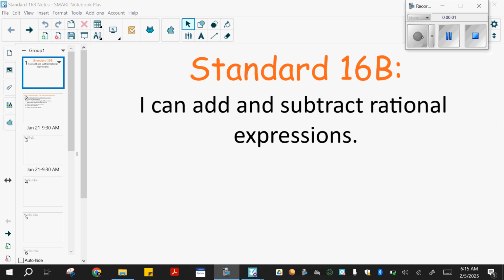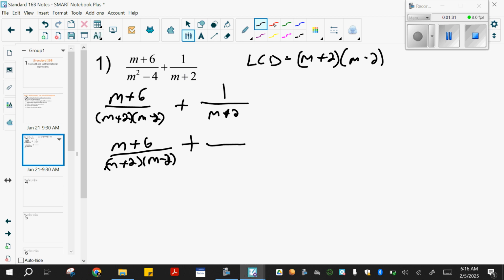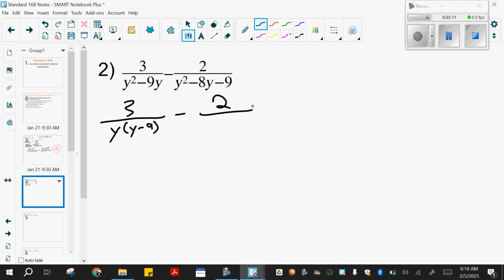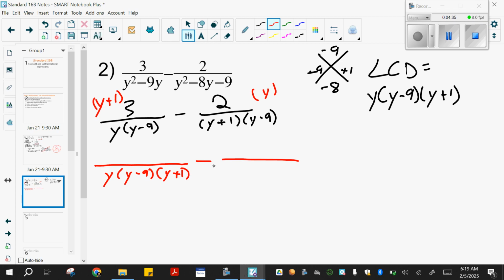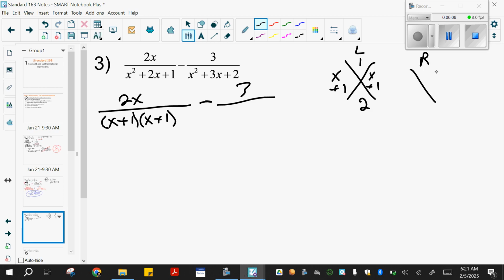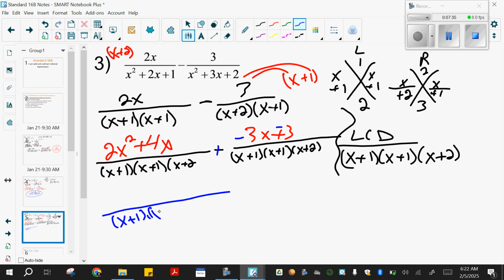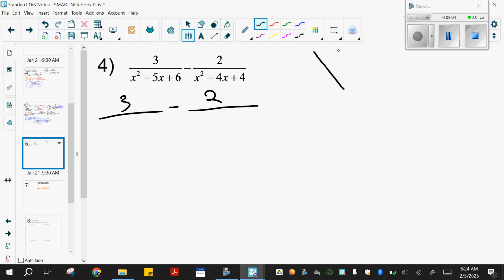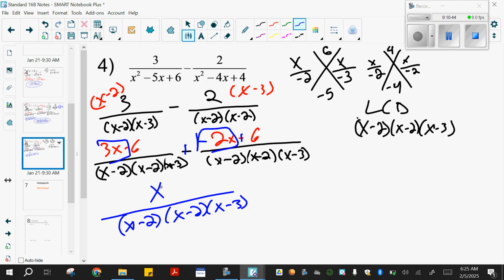Standard 16B Update